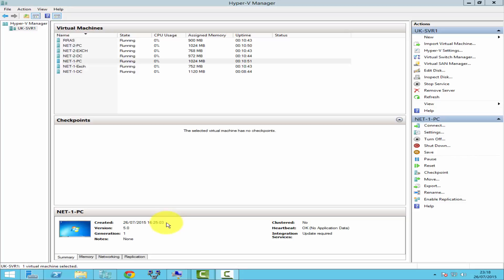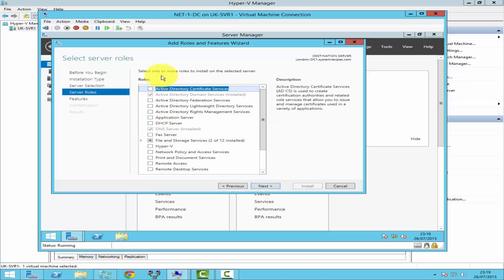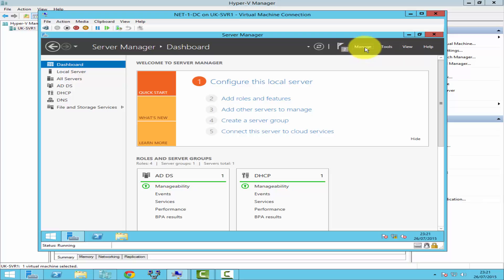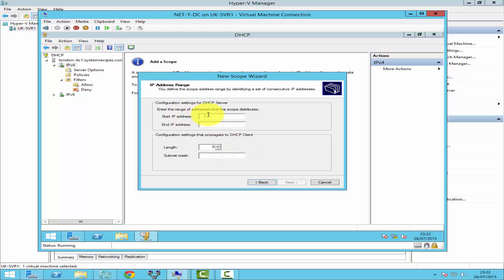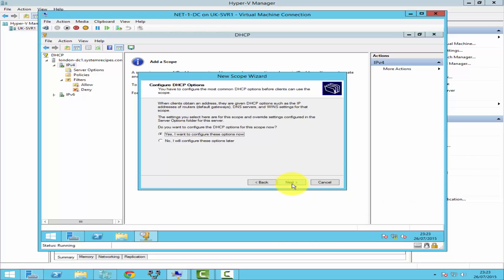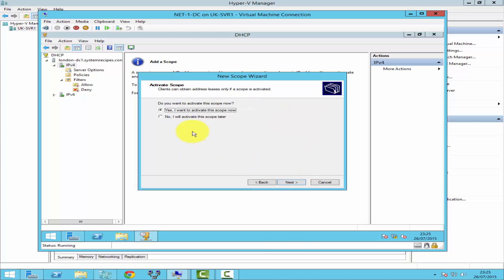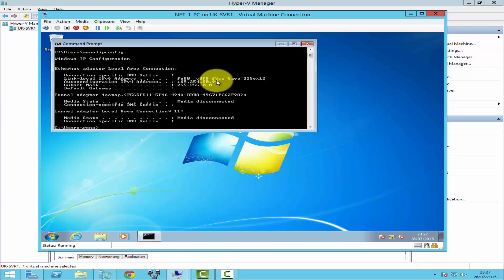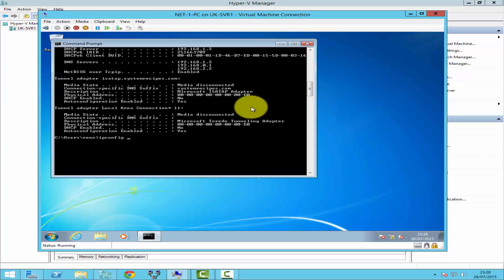Installing and Configuring DHCP Server Role on Windows Server 2012 R2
DHCP (Dynamic Host Configuration Protocol) is a server service that dynamically assigns, or leases, IP addresses and related IP information to network clients.